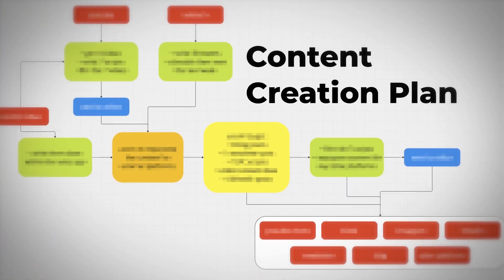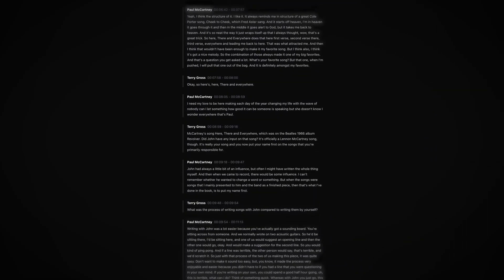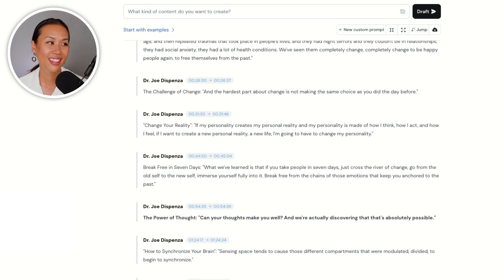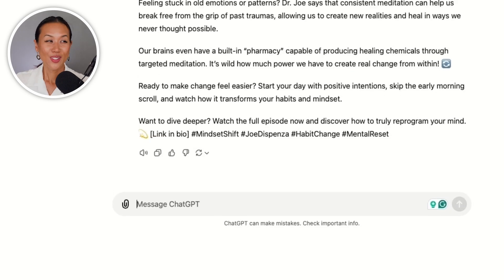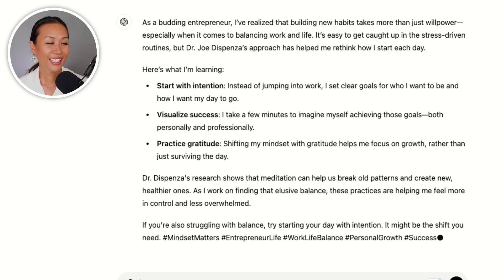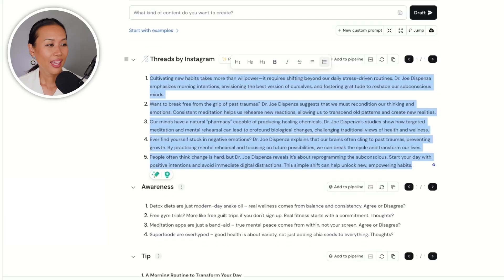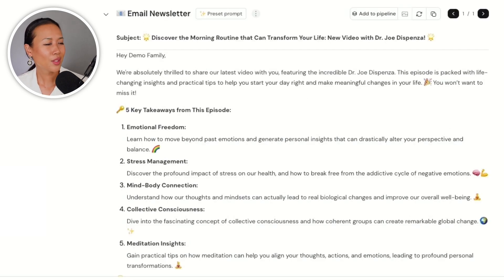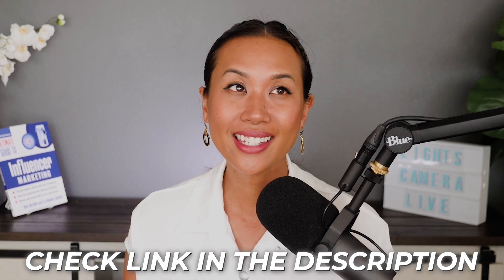Watch me build an AI content system in 10 minutes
In this video, I’ll show you how to build an AI content system in just 10 minutes! If you’re into content creation or looking for ways to streamline your content creation for social media, this tutorial is for you. I’ll be sharing content creation tips and introducing some of the best content creation tools available today, including powerful AI content creation strategies. Whether you're searching for fresh content creation ideas or ways to enhance your content marketing efforts, you’ll find something useful here.

As a content creator, I understand how important it is to stay ahead in social media trends and produce high-quality content consistently. With this content marketing strategy and the help of ai tools, you can do just that! I’ll highlight some of the top ai content creation tools and walk you through how to use them. If you’ve been exploring ai tools for content creation, you’re in the right place.

You’ll also learn about advanced ai video generator software that can help automate your ai content production. Whether you're into ai video editing or just beginning with ai video, I’ll show you how ai tools for video editing can save you time and improve your results. These ai tools for creators are perfect for those in social media marketing looking to create high-quality videos effortlessly. Don’t miss out on the chance to become a pro with tools like the ai video creator and ai video maker!